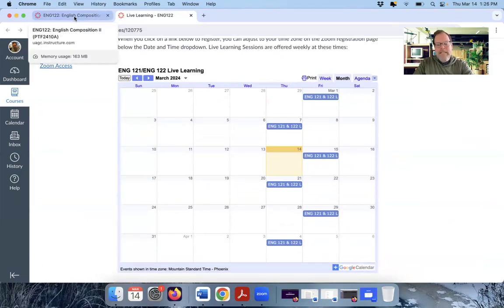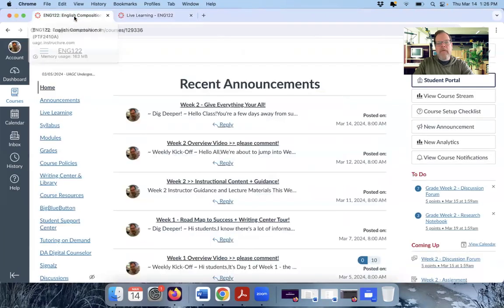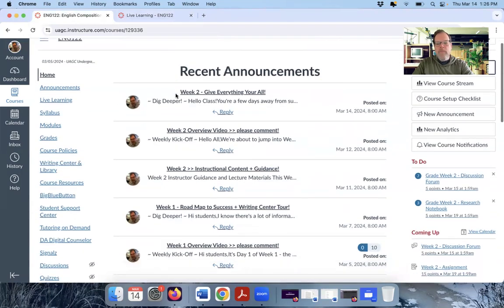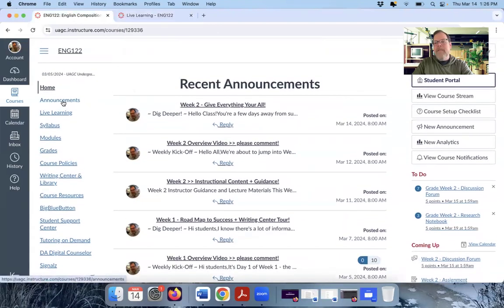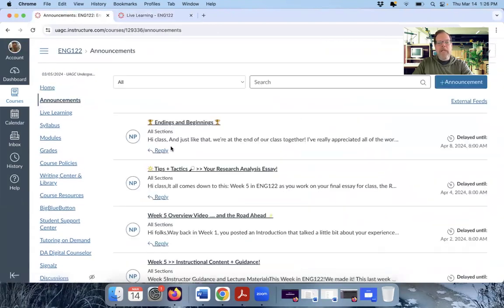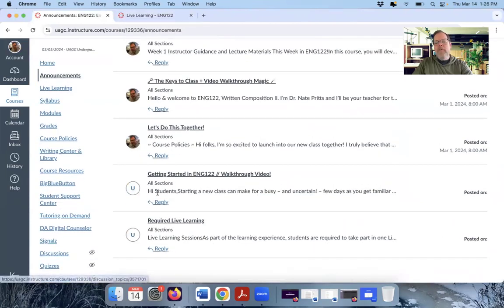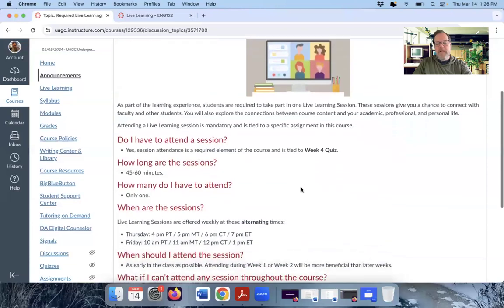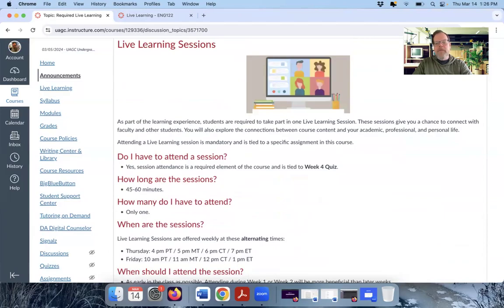⚡ Live Learning in ENG121 + ENG122 ⚡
ENG121 and ENG122 have an essential live learning component focused on giving you deeper insight into the content of the course while helping create vital relationships in the course!